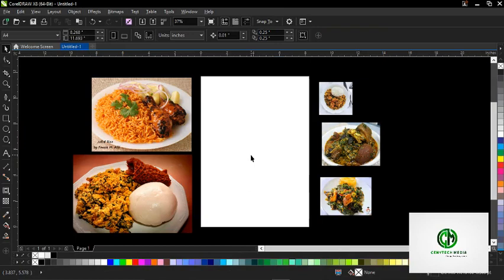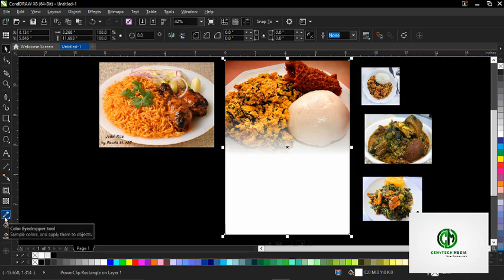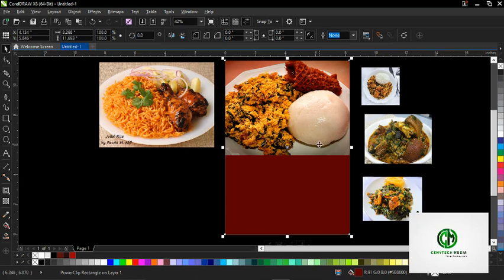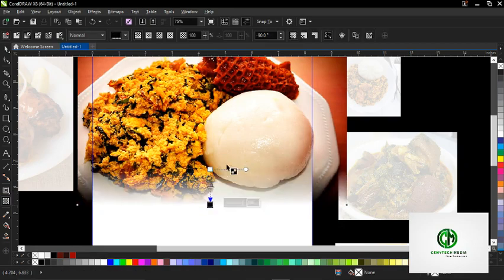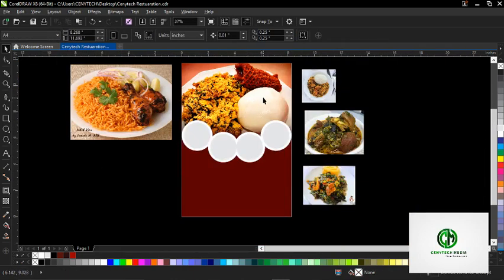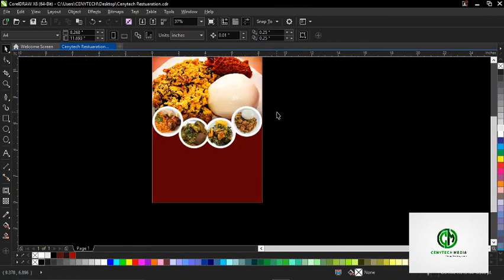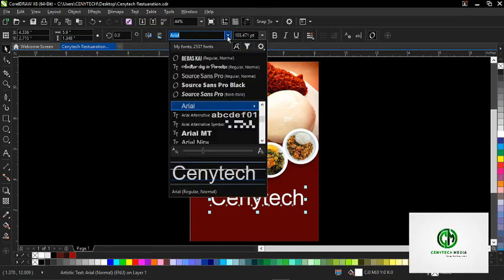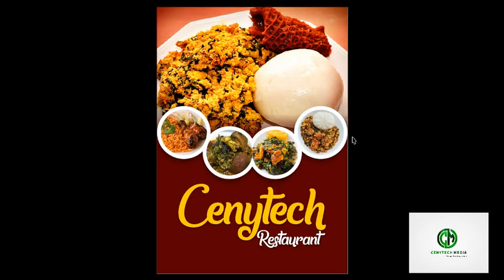How to design an African dish flyer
If you have any question send it to me via Facebook, Instagram and Twitter @ Cenytech Media